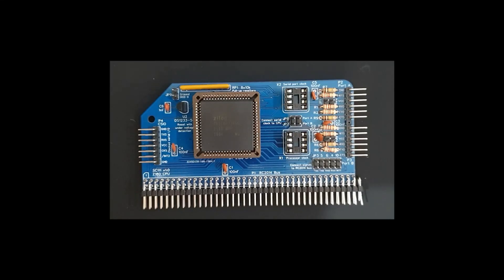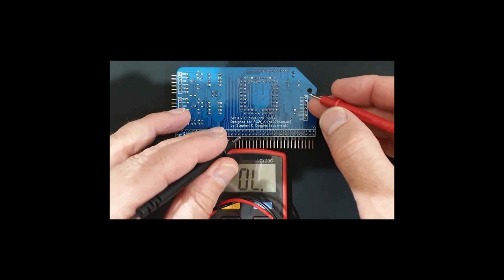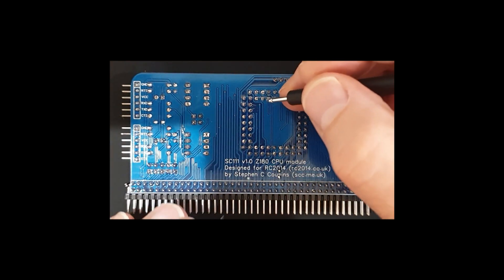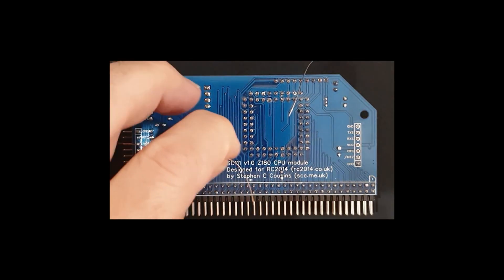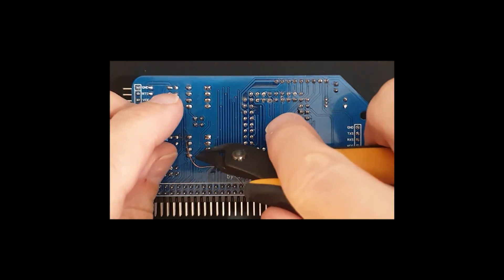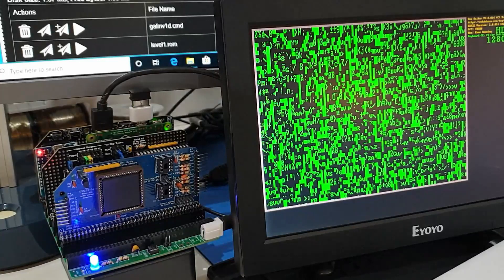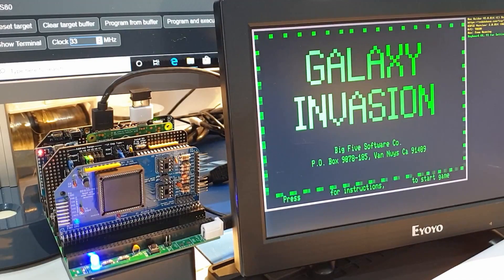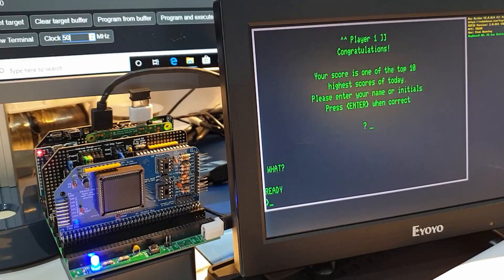Z180 at 50MHz with BusRaider on RC2014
Exploring the fastest speed a Z180 can run Galaxy Invasion with a BusRaider on the RC2014 bus.